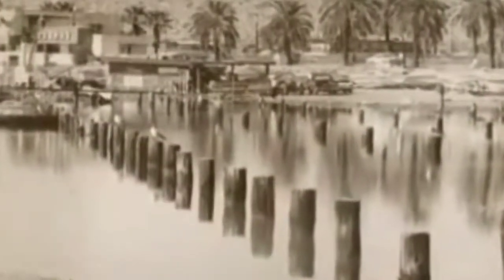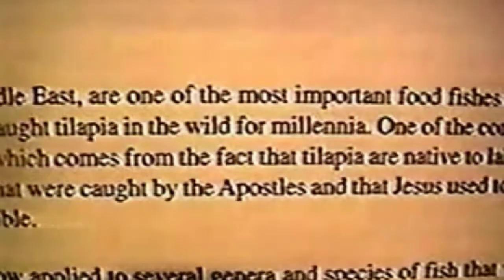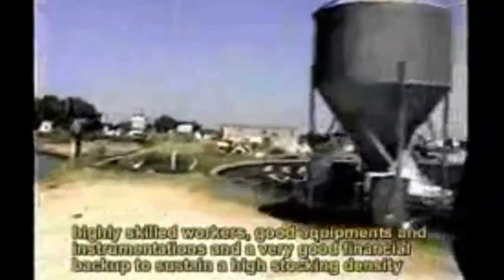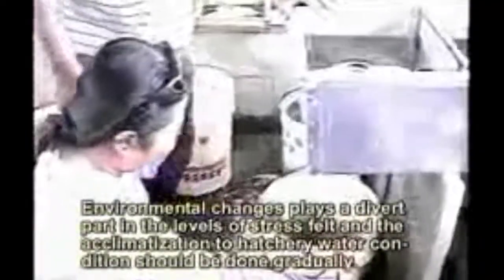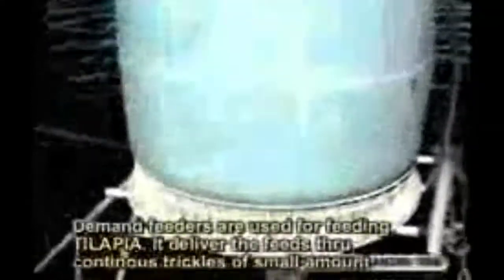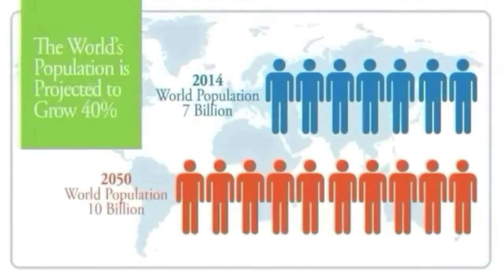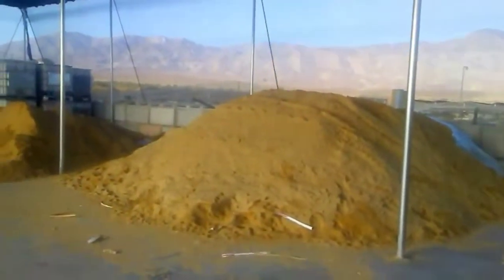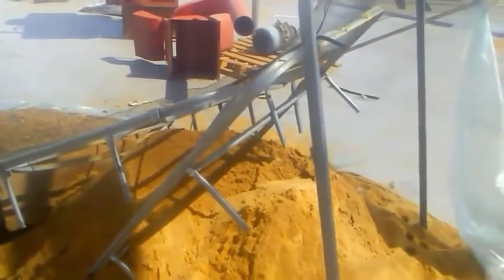INNOVATIONS RESEARCH AND DEVELOPMENT IN AQUACULTURE 2003 - 2018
Innovations Research and Development and applications of New Technology for the Advancement of Aquaculture Industries.